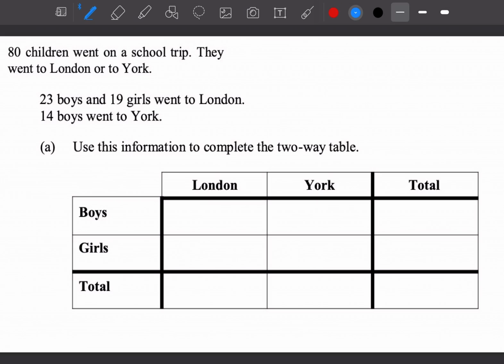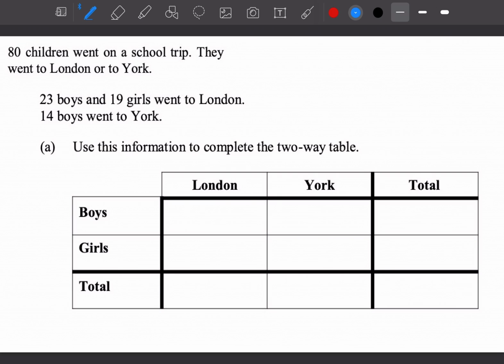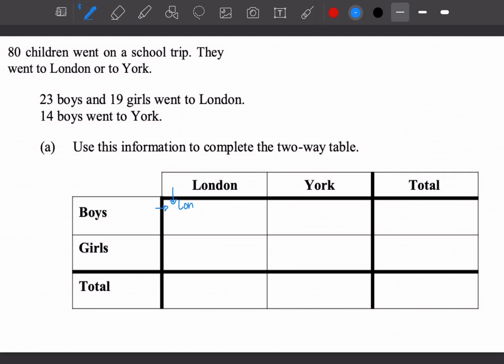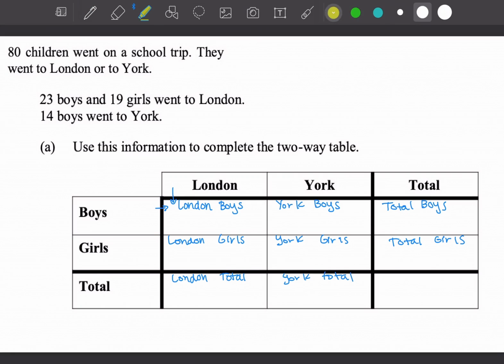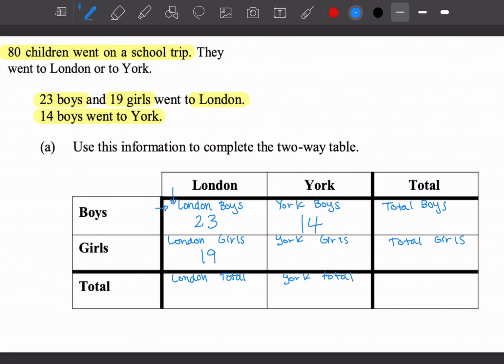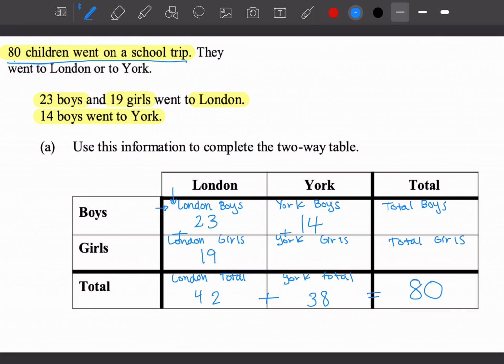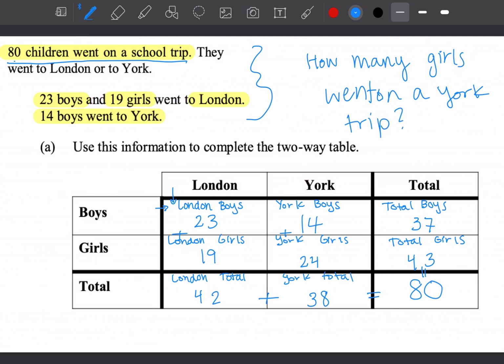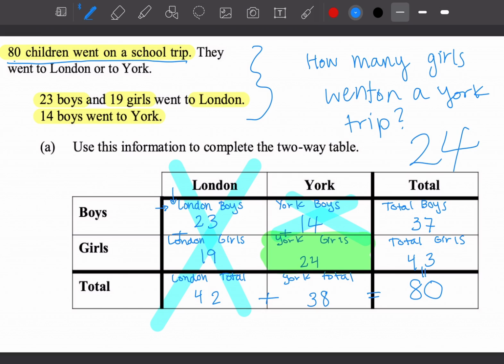Two Way Tables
Filling out two way tables from verbal descriptions!